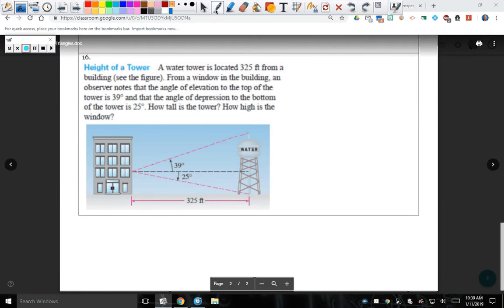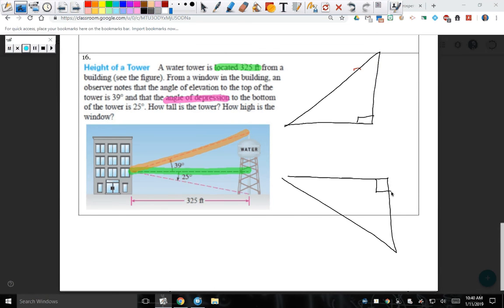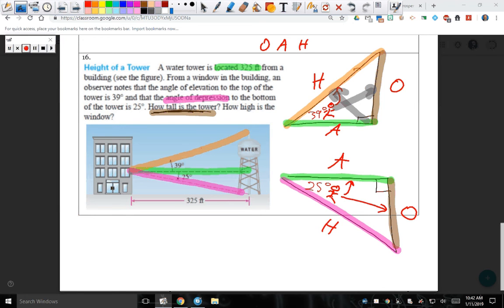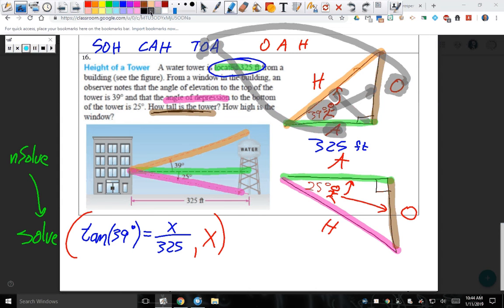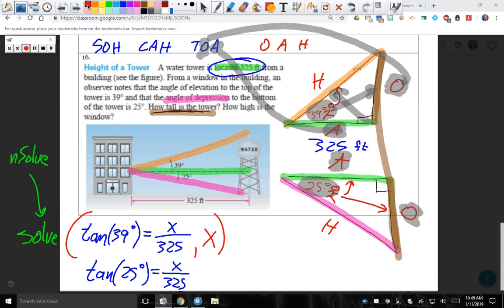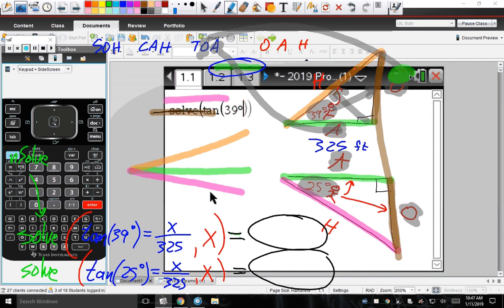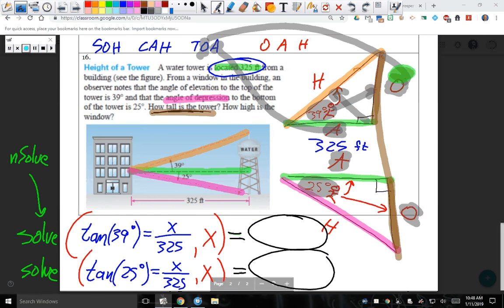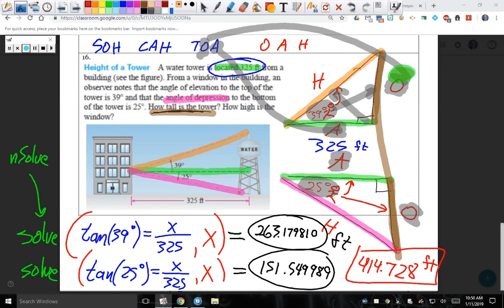PreCalculus | Unit 6 - Intro to Trigonometry (Day 1, HWK Q16)